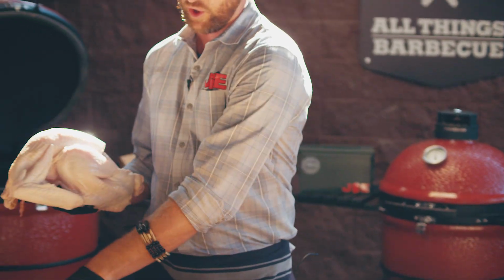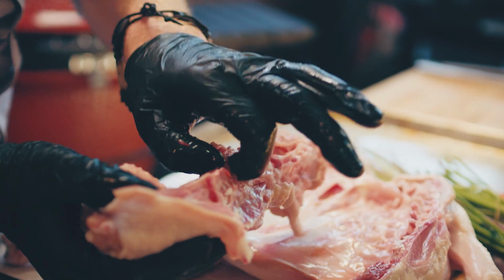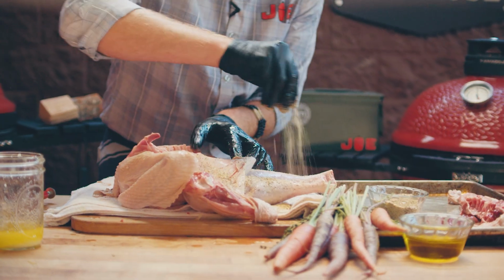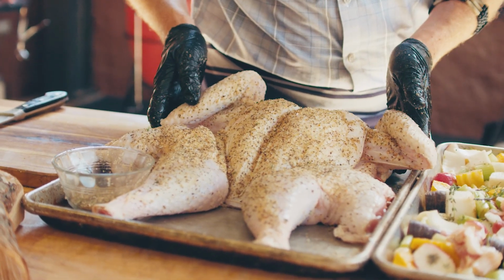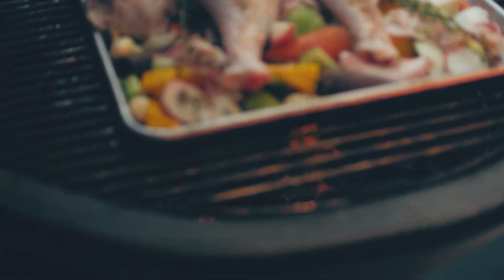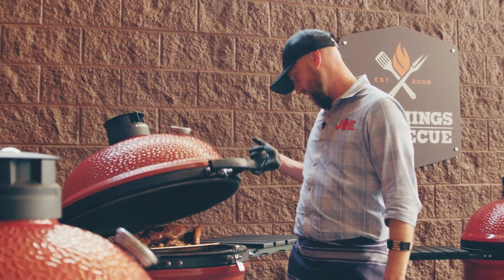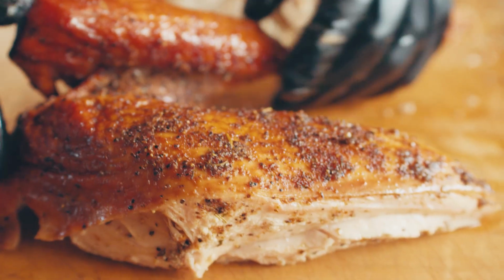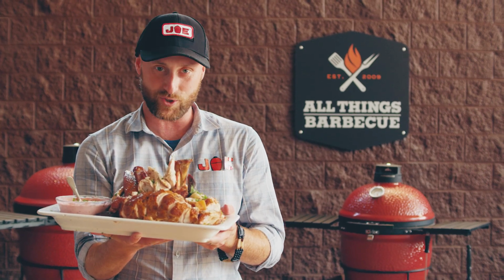Spatchcocked Turkey on the Kamado Joe | Thanksgiving Feast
Chef Eric is back with another great recipe, this time he's kicking out a fantastic Thanksgiving Turkey on the Kamado Joe. Enjoy!

*** TIME STAMPS ***
00:00 Intro
00:54 Spatchcocking the Turkey
03:43 Butter Injection
04:50 Seasoning the Turkey
07:00 Making the Rustic Root Roast
09:12 Cooking the Turkey and Veggies
12:28 Making the Cherry Sauce
15:12 Slicing the Turkey
19:57 Outro